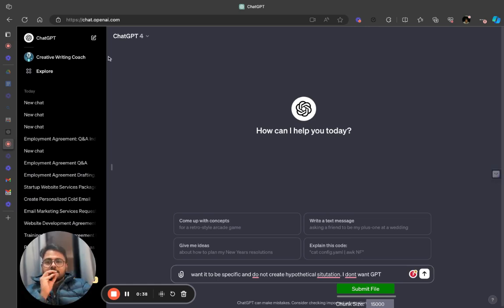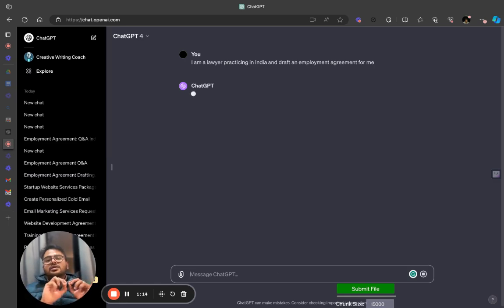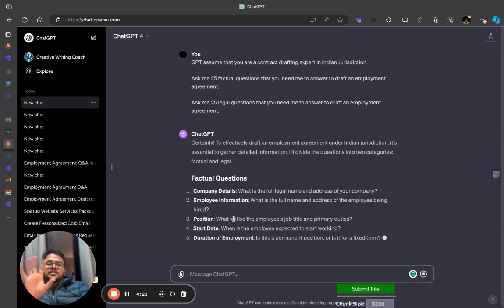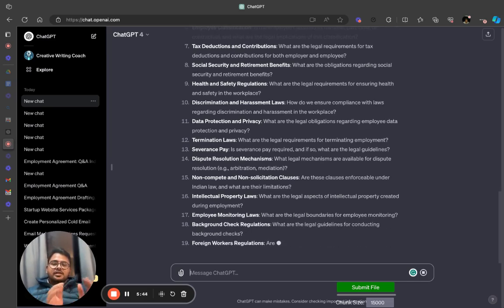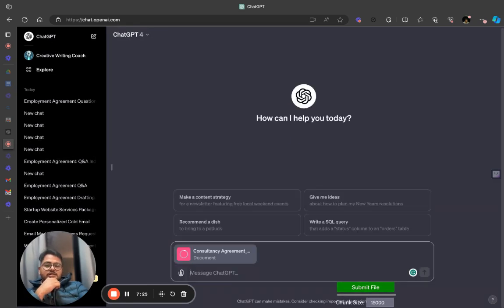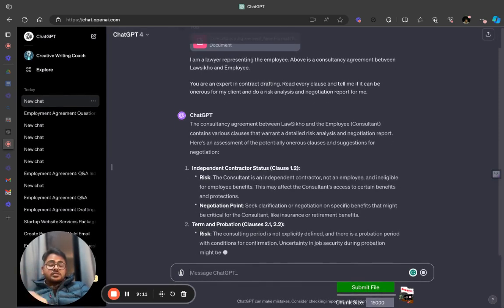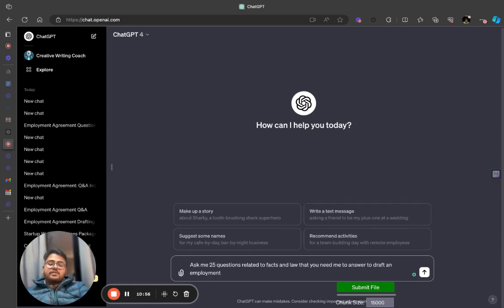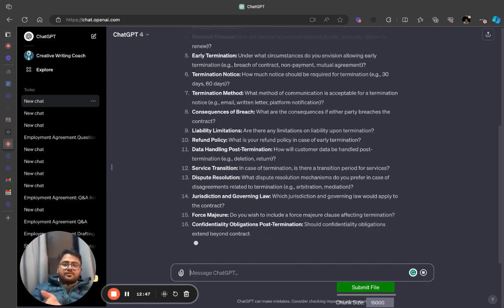How to use ChatGPT to draft and negotiate contracts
➡️For career counseling, CONTACT experts of LawSikho:
➡️To upskill yourself, check out and enroll in professional courses by LawSikho:
➡️About LawSikho
LawSikho is India’s leading online education company that creates advanced and practical legal courses and customized training programs catering to lawyers, leading businesses, and universities.
✔️We bridge the gap between theory and practice in legal education.
✔️We bring industry insights into the domain of legal learning and make learning practical skills that help you to do client work simpler, quicker, and cheaper.
✔️We are also a community of lawyers who are forever law students in their hearts and dedicate some of their time to studying and learning law, writing about it, and even teaching it.
This community is also a force behind many projects like the iPleaders blog, which is one of the largest and most well-read legal blogs in the world, with around 1 crore individuals reading it annually, many events and webinars, as well as our fast-growing YouTube channel.